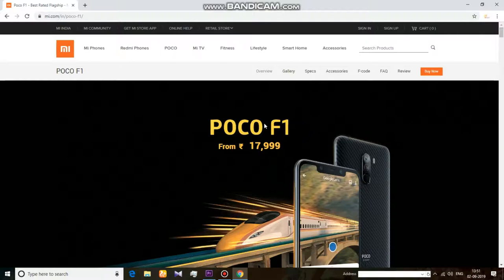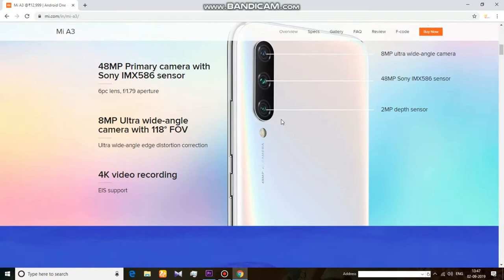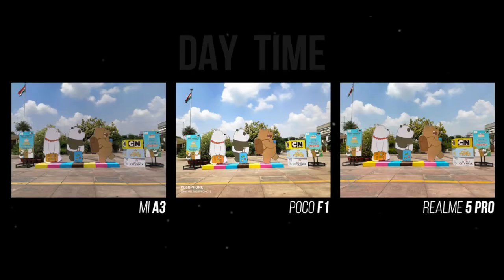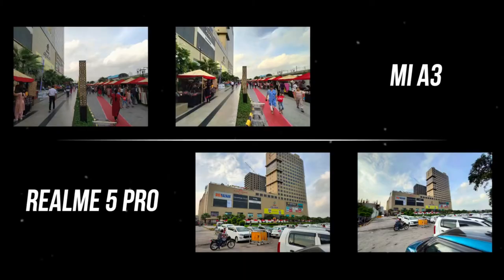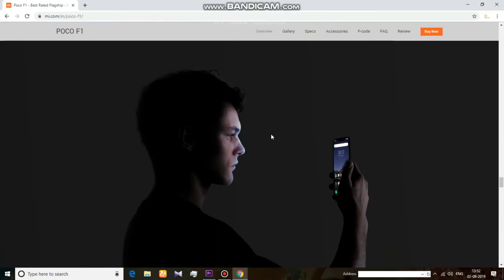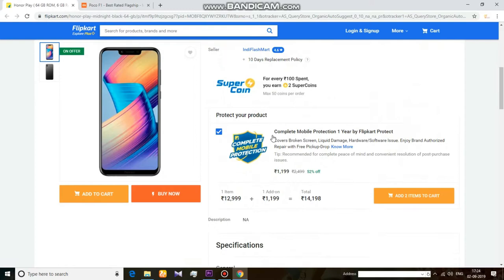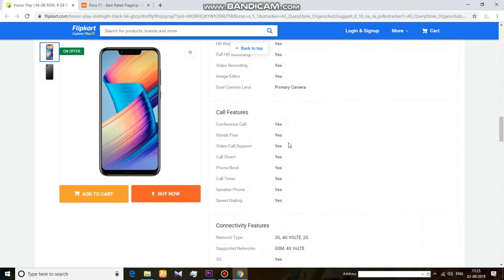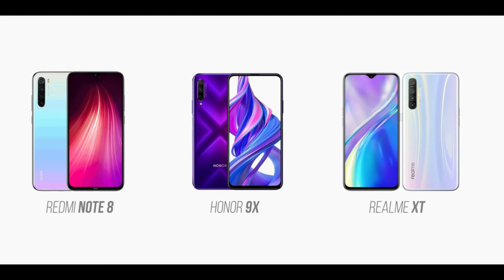WHICH PHONE TO BUY UNDER ₹20,000 || TEChUNITEd vlogs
yes! you can trust me...

Redmi A3

Redmi POCO F1

Realme 5 PRO : Realme 5 Pro (Crystal Green, 64 GB)

Honor PLAY [6gb 64gb]
[4gb 64gb]

background music is taken from